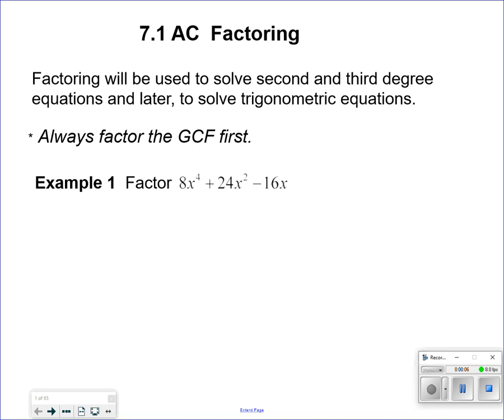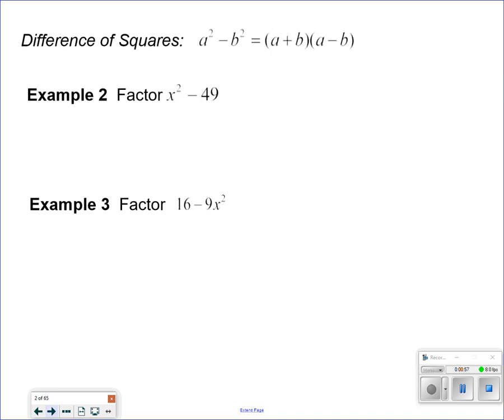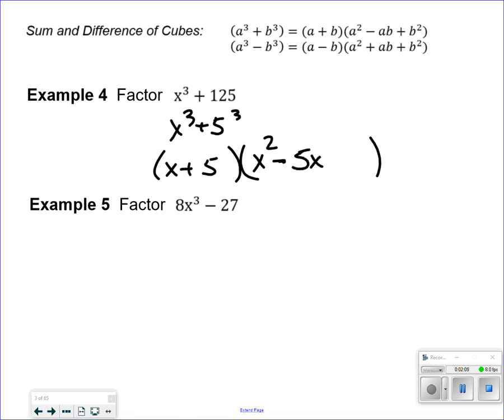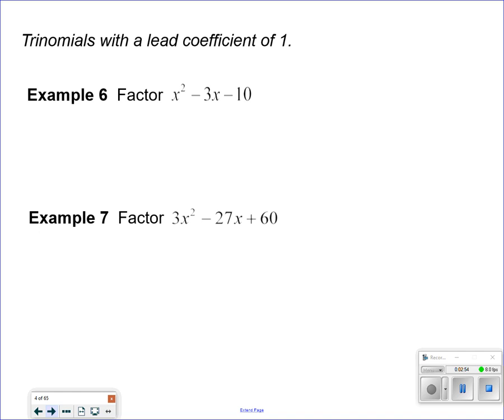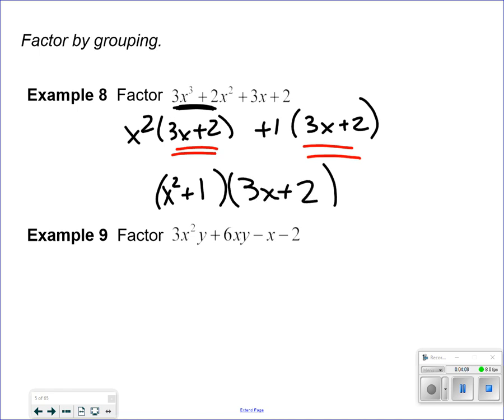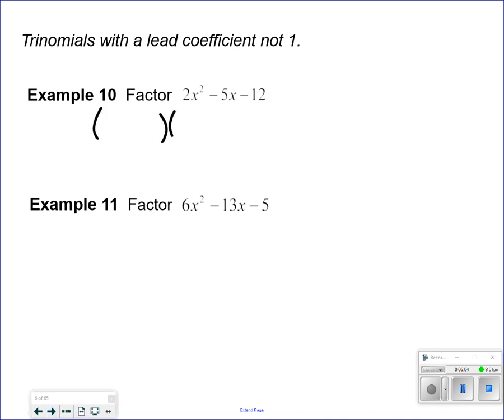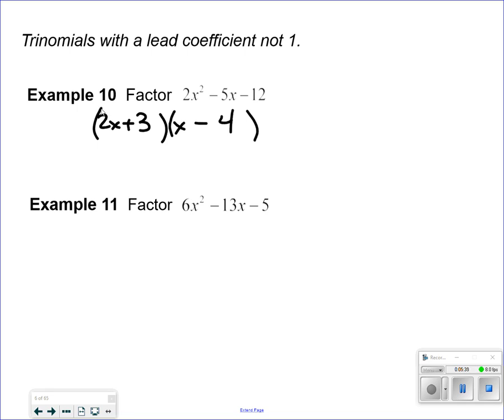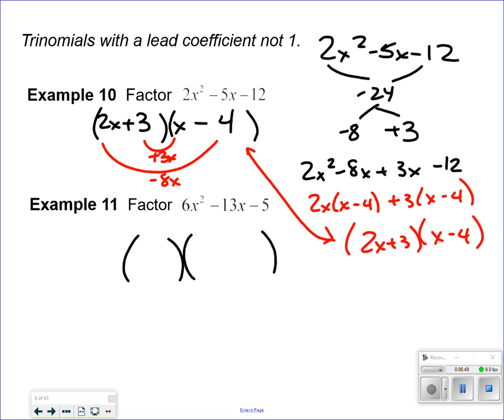Hononegah Honors Algebra II 7.1 AC Video